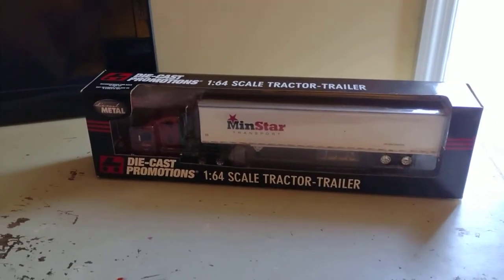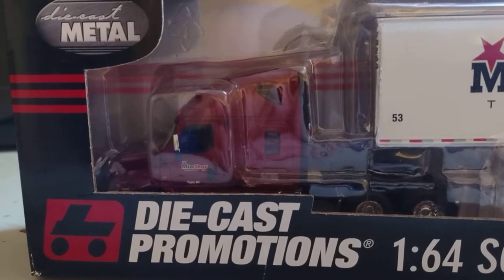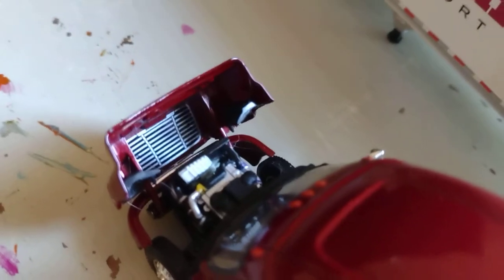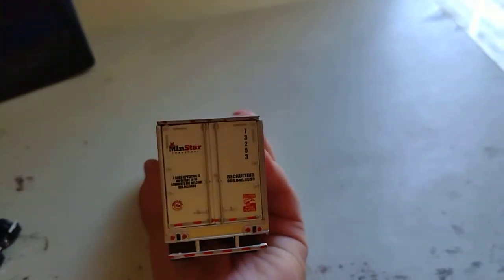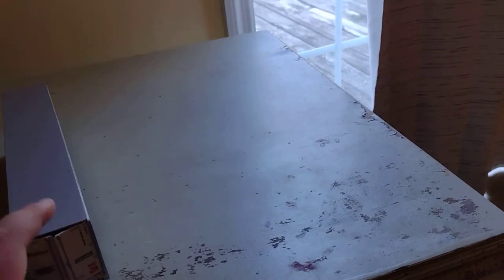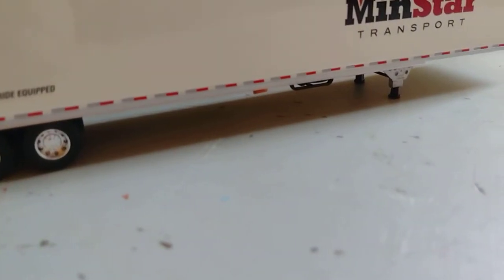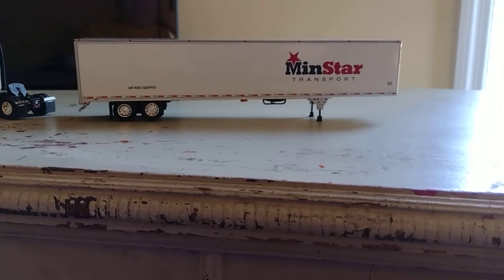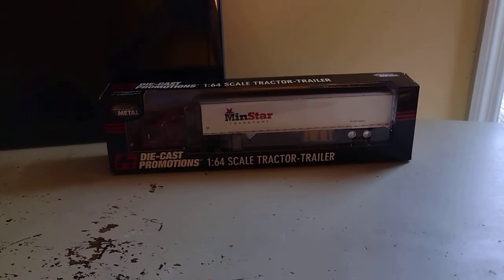1:64 scale diecast tractor trailer first gear